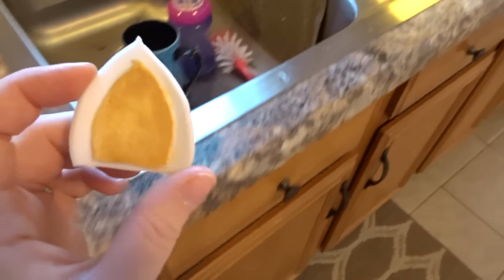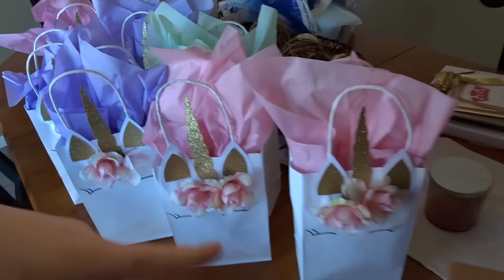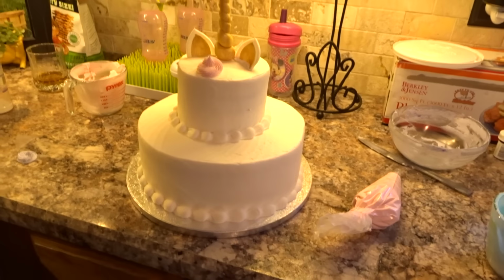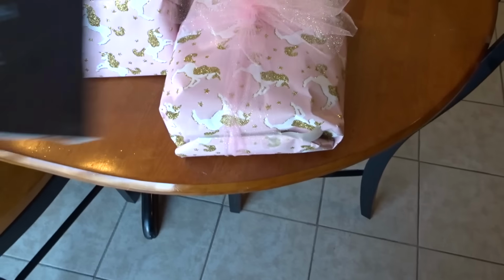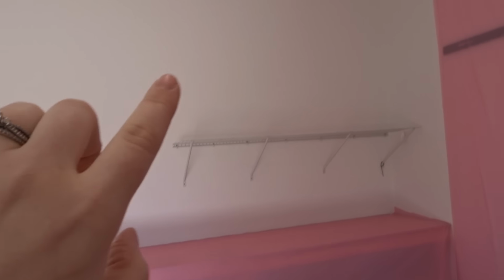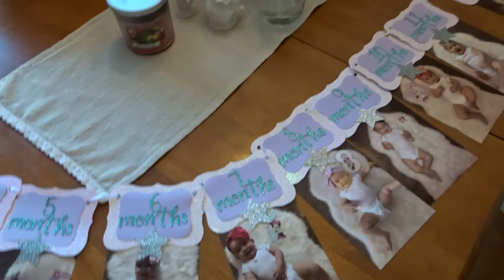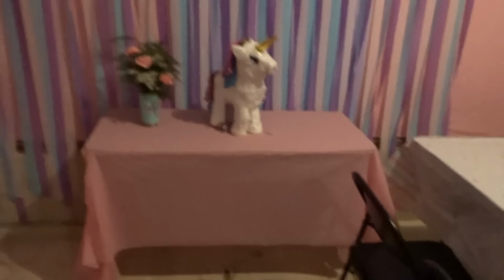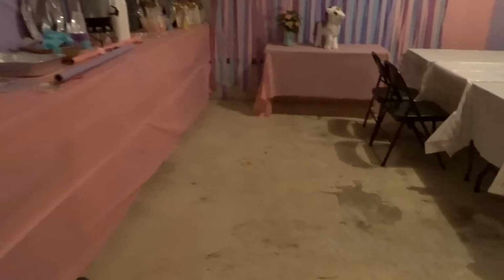DIY UNICORN BIRTHDAY THEME! | BABY’S FIRST BIRTHDAY UNICORN | SAVE MONEY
Hi everyone! We put tons of work into Adalynne's first unicorn birthday party and I had so much fun planning it all. I hope this video was helpful and showed you some great diy unicorn birthday theme idea's. If you have any questions about anything please let me know down below!
xoxo,
Veronica Paige

Unicorn Dessert Sign

Hi guys I'm Veronica. I am a proud wife and a new mommy to my baby girl Adalynne. I create videos on my experience of this new journey called  motherhood and my life in New Jersey! I hope to share tips and advice from my personal experience of being a new mommy.